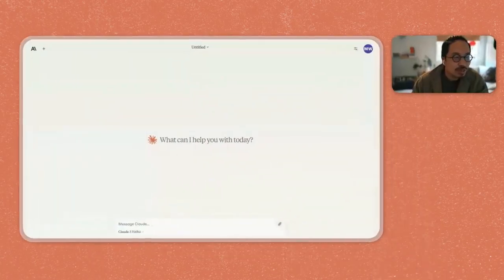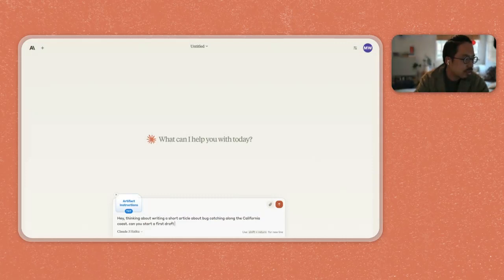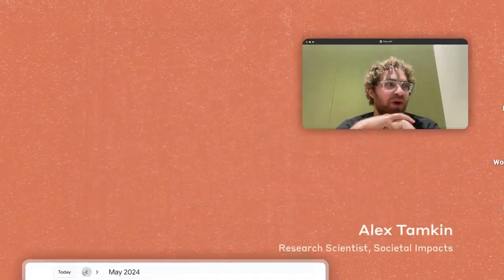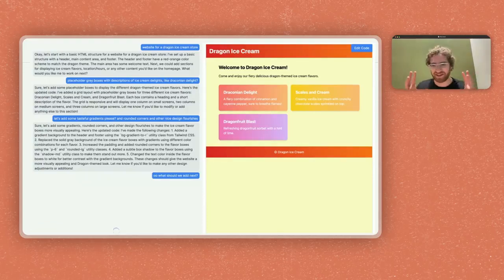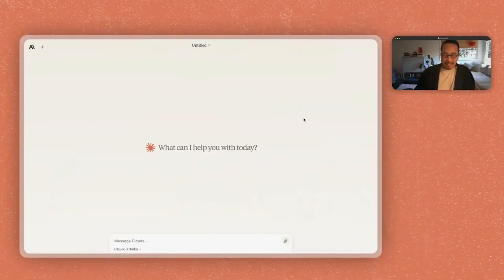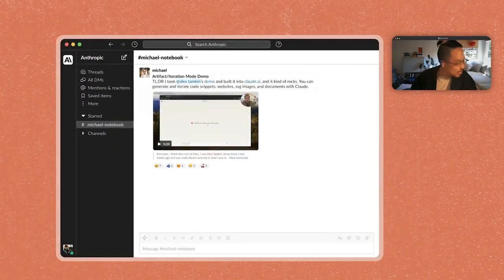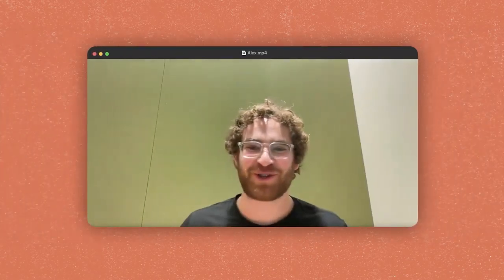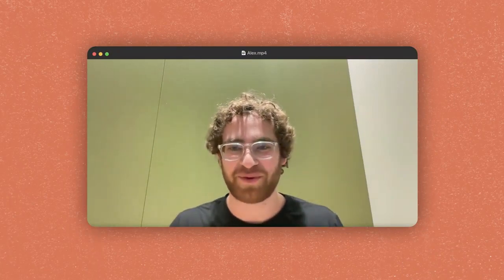Claude - What are Artifacts?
Anthropic just released a cool new feature called Artifacts for everyone using Claude, even on phones. Now, you can make Artifacts right from your mobile device!

What are Artifacts?

Artifacts are like special boxes where Claude can put big chunks of information. These boxes appear in their window, separate from your main chat with Claude. They're great for:

1. Long pieces of writing (usually more than 15 lines)

2. Stuff you might want to change or use again later

3. Complicated things that make sense on their own

4. Information you might need to look at again

Some examples of Artifacts are:

* Documents (like school reports)

* Pieces of computer code

* Simple websites

* Special types of pictures (called SVG images)

* Charts and diagrams

* Interactive computer parts (called React components)

Artifacts help you work with big pieces of information more easily. They keep your main chat with Claude neat and tidy by putting the big stuff in its own space.

The primary use of this is to make small one-page website projects. Many people who are not technical are getting to code for the first time (I noticed this on X/Twitter). This is a great way to build out MVPs as a non-technical founder. You can also "remix" other people's artifacts and build on them, which can spark new ideas and help you with a starting point.

I made some helpful tools for people starting new businesses (there is a mix of GPTs and Claude Artifacts). You can check them out here!